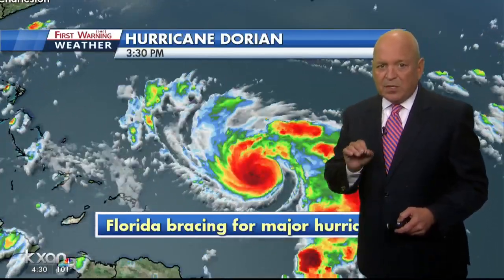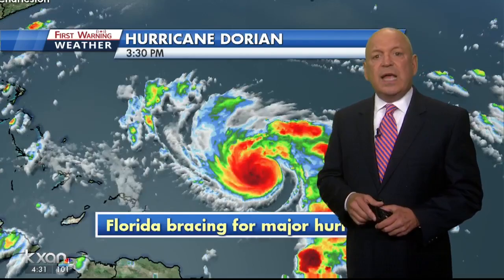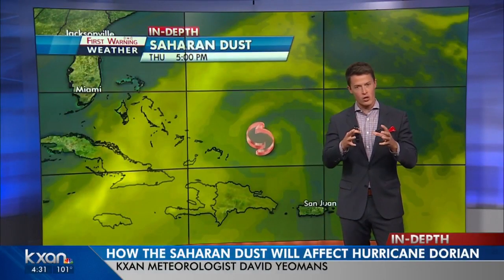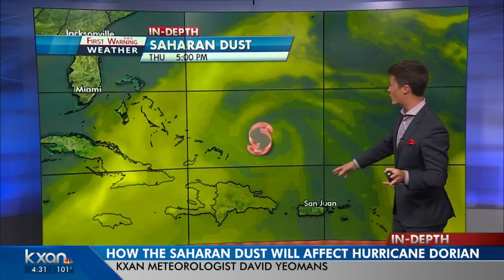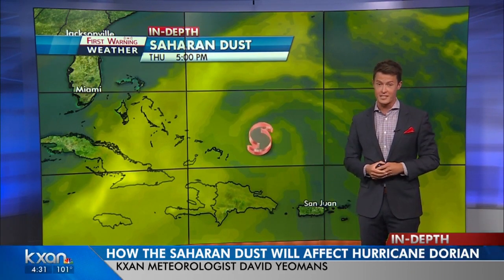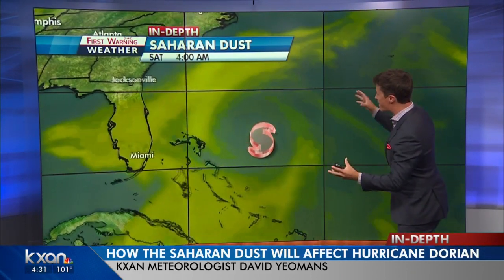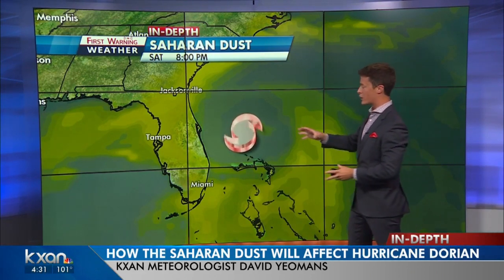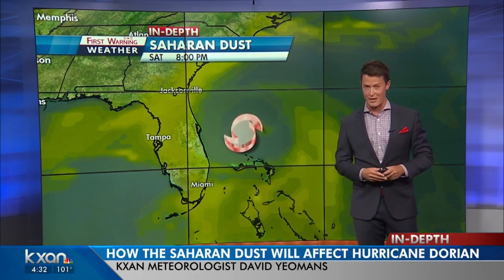How Saharan Dust will play a role in Hurricane Dorian's power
KXAN Meteorologist David Yeomans explains how the dust will play a role in how powerful Dorian gets.